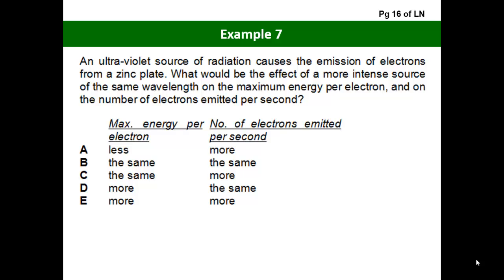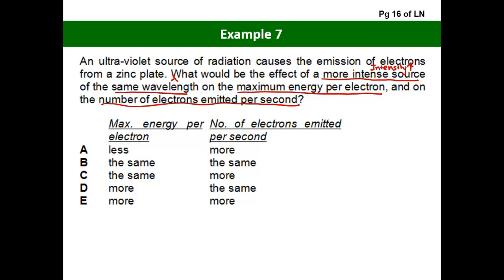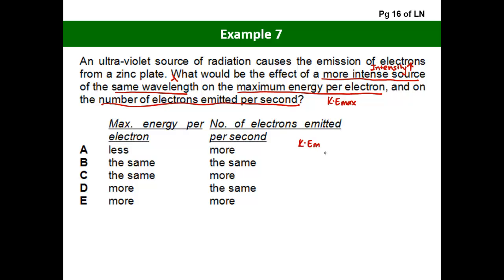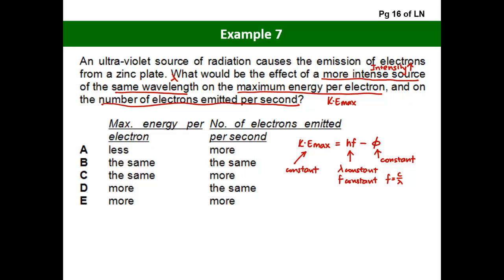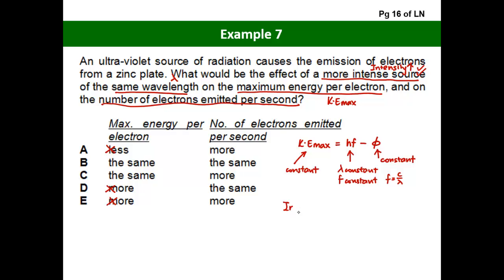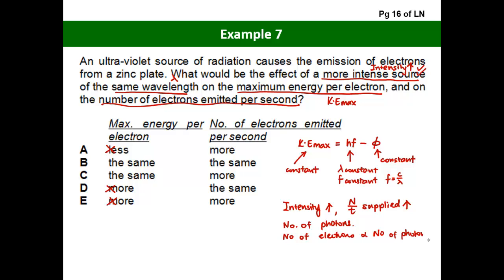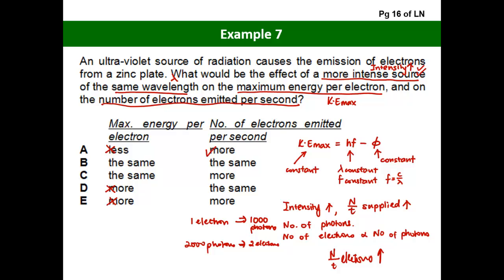Quantum Lecture Ex 7 KEmax and no of photoelectrons liberated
HCI 2014 Quantum Physics Lecture Ex 7: What happens to the max energy per electron and no. of electons per second when you increase the intensity of light incident on a metal?